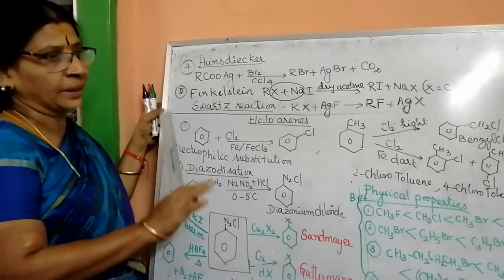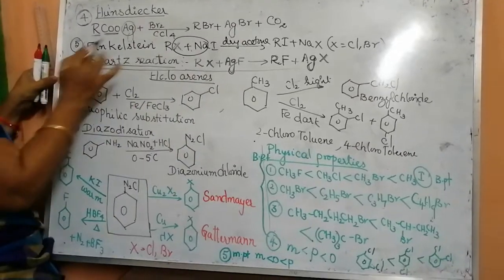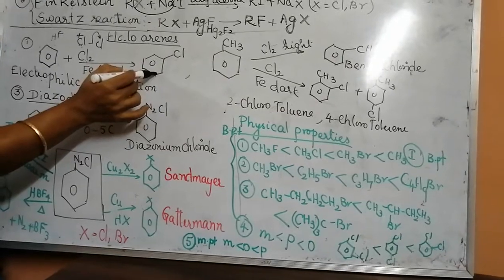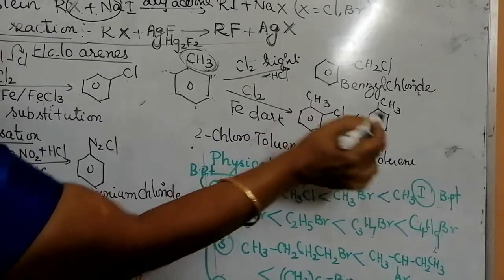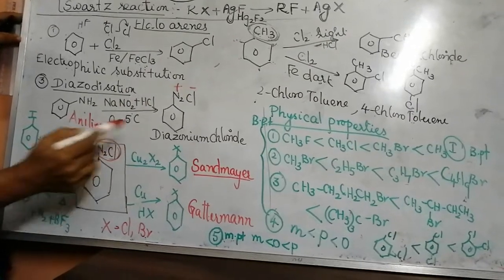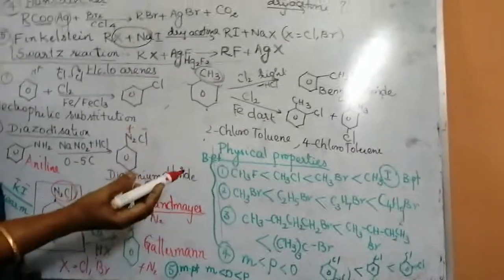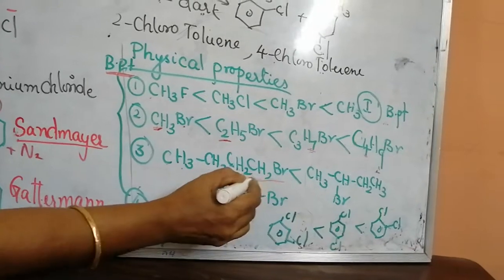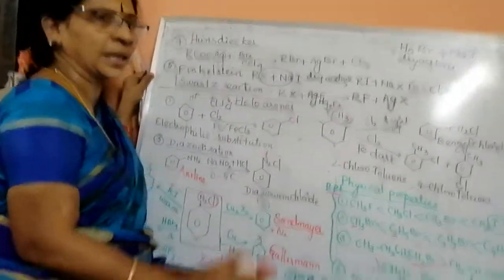Class XII PART 4 Halo Arenes preparation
It can be prepared From benzene, toluene, aniline